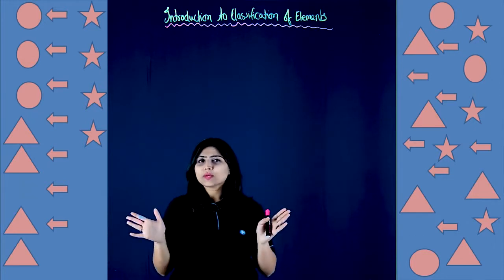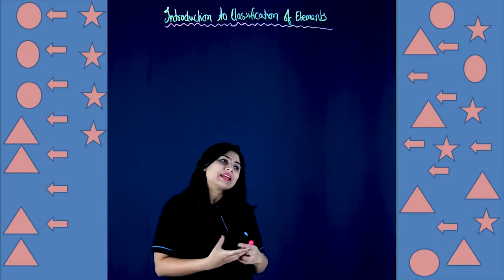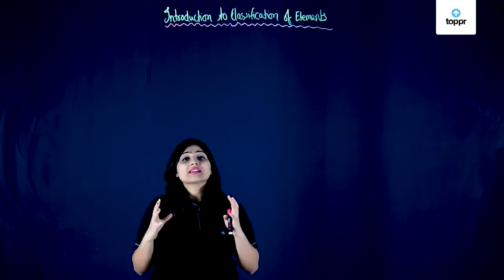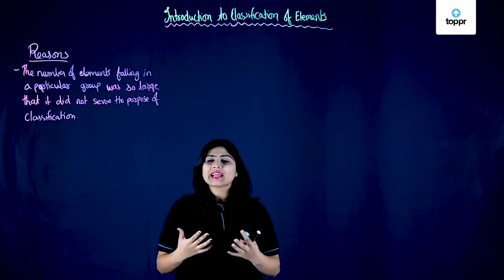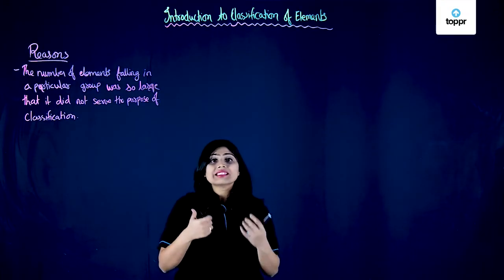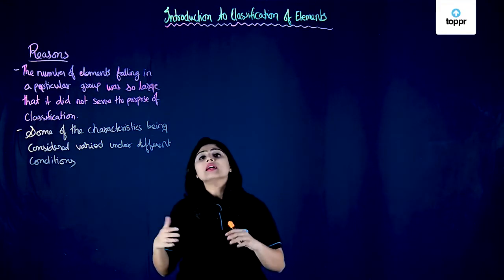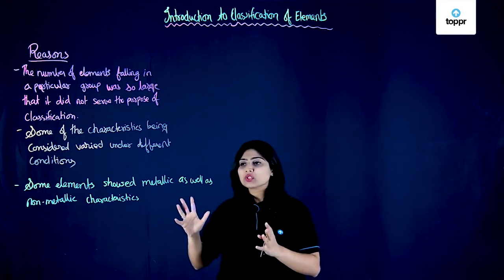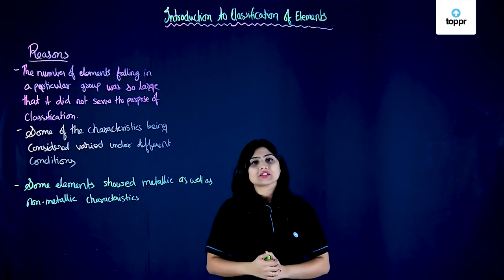Introduction to Classification of Elements | Periodic Classification | Class 12 Chemistry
Defined simply, elements are the basic building blocks of matter around us. From time to time, new elements have been discovered which have brought to light, many properties of objects around us.

* 2000+ hours of byte-sized video lectures